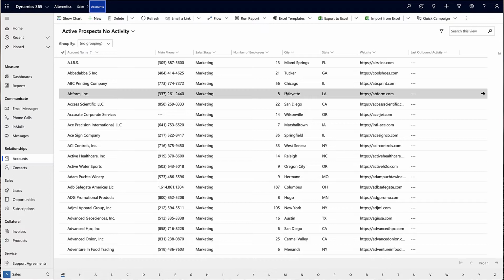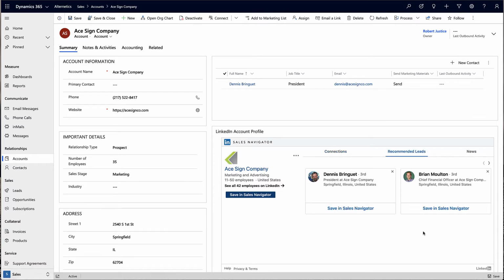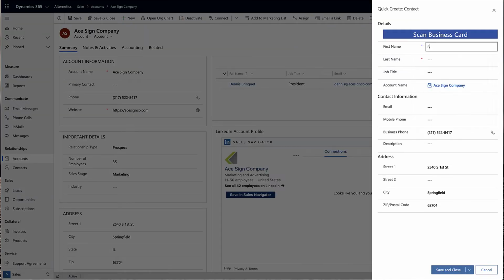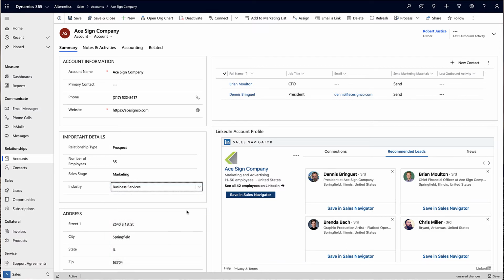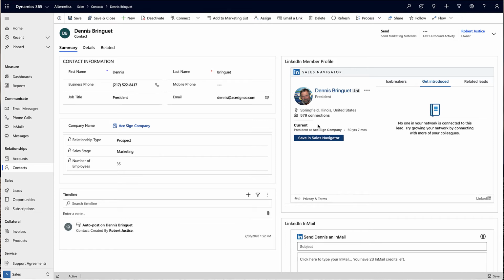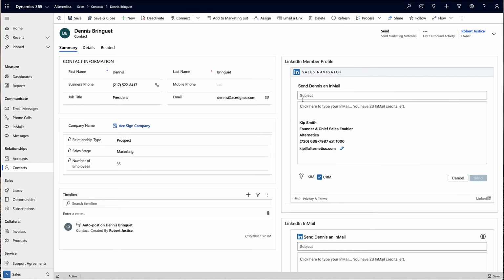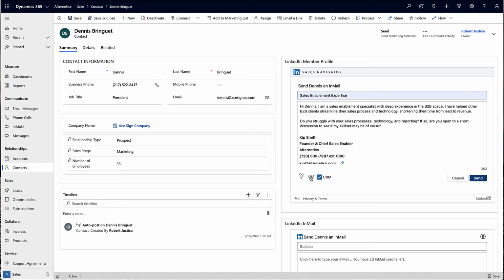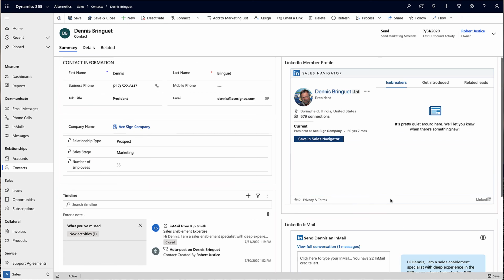Prospecting with LinkedIn Sales Navigator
This video demonstrates a good process for prospecting with LinkedIn Sales Navigator and Dynamics 365 Sales. Sales Navigator is the Team version so we have the CRM sync capabilities. Dynamics is the Sales Enterprise Edition, though it will work with Professional.

If we can help you in configuring Dynamics and LinkedIn, please reach out or learn more about Alternetics